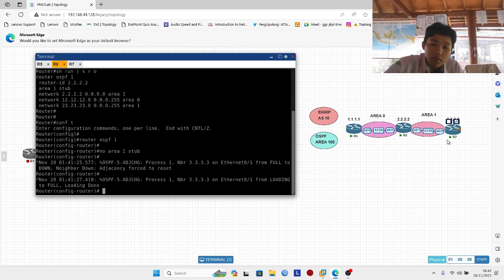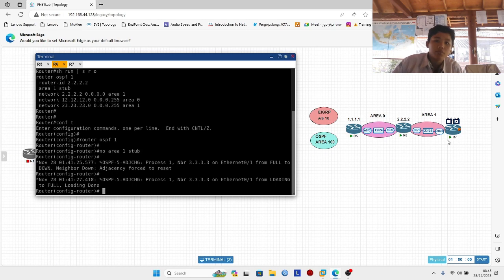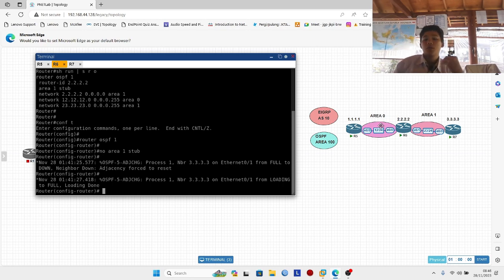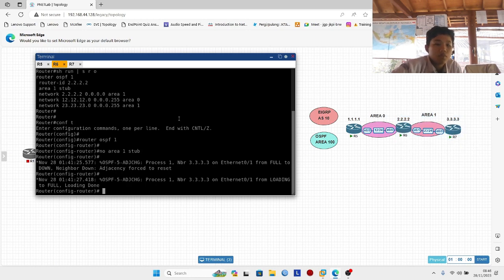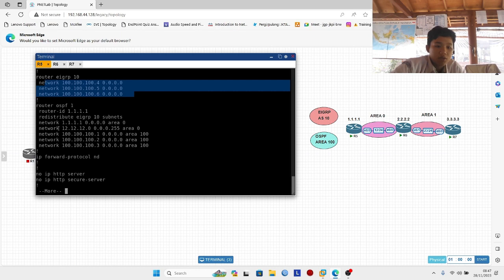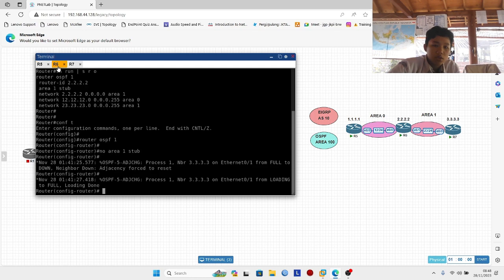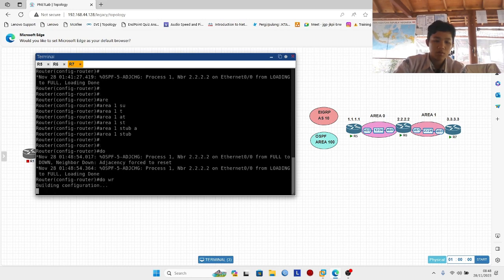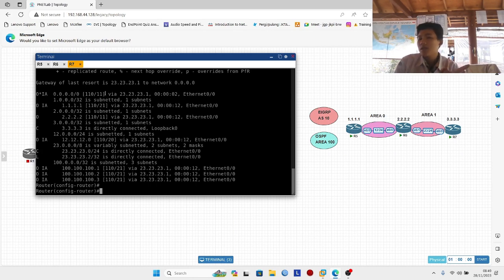What is Stub Area? and how to use it?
🔧 Cisco OSPF Stub Area Tutorial: Mastering OSPF Configuration

Welcome to our latest tutorial where we dive into the intricacies of OSPF (Open Shortest Path First) in Cisco networks! In this comprehensive guide, we'll be focusing specifically on OSPF Stub Areas, a crucial aspect of routing in Cisco environments.

📚 What You'll Learn:

Understand the fundamentals of OSPF and its role in routing.
Deep dive into OSPF Stub Areas and their importance in network optimization.
Learn how to configure OSPF Stub Areas on Cisco routers.
Explore real-world scenarios and best practices for OSPF Stub Area implementation.
Troubleshoot common OSPF Stub Area issues.
🔍 Key Topics Covered:

Overview of OSPF: Brief recap of OSPF principles and its role in dynamic routing.
Stub Areas Explained: Understand why Stub Areas are essential and how they optimize network performance.
Configuring OSPF Stub Areas: Step-by-step guide on configuring OSPF Stub Areas on Cisco routers.
Real-world Scenarios: Practical examples to illustrate OSPF Stub Area implementation in different network setups.
Troubleshooting Tips: Learn how to identify and troubleshoot common issues that may arise in OSPF Stub Areas.
👨‍💻 Who Should Watch:

Network administrators and engineers working with Cisco routers.
IT professionals seeking to enhance their OSPF configuration skills.
Students and enthusiasts eager to deepen their understanding of OSPF.